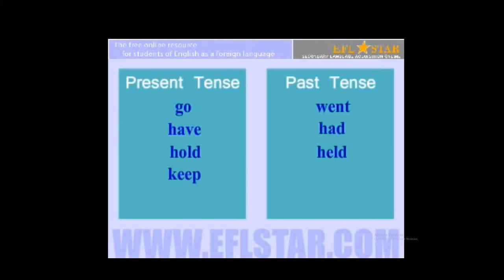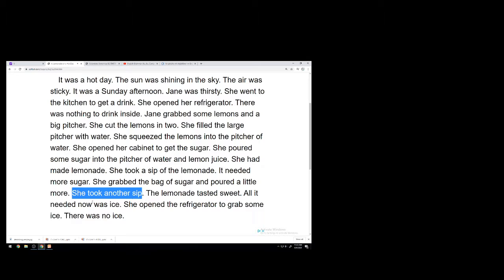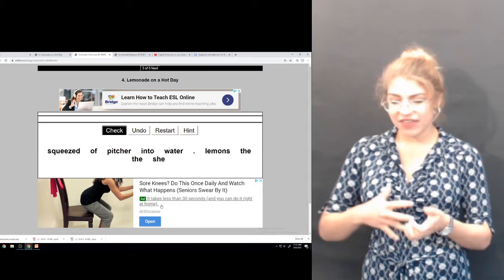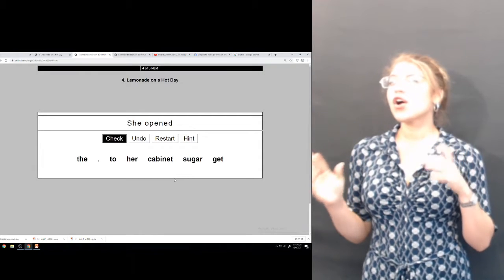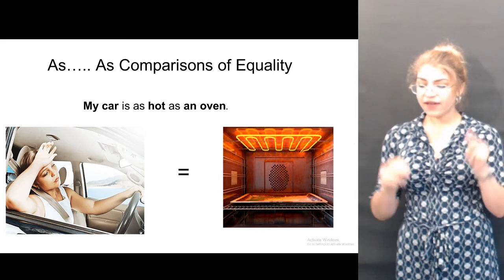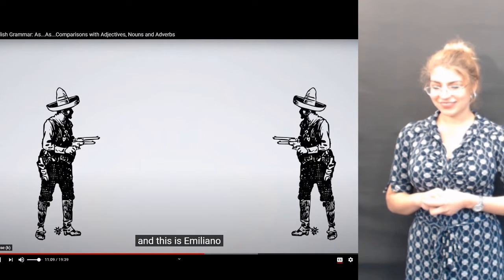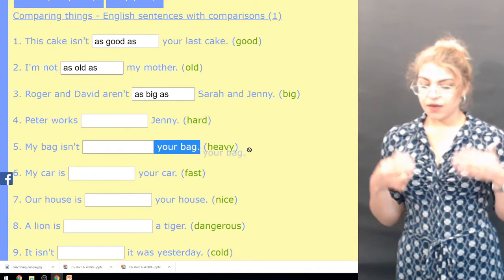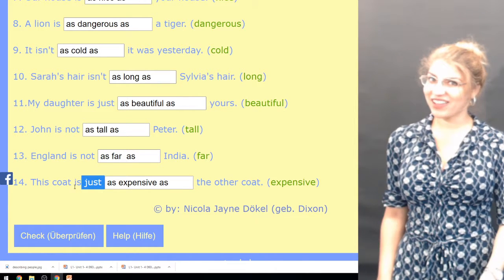Level 1 Unit 3 Lesson 1 (June 09 2020)